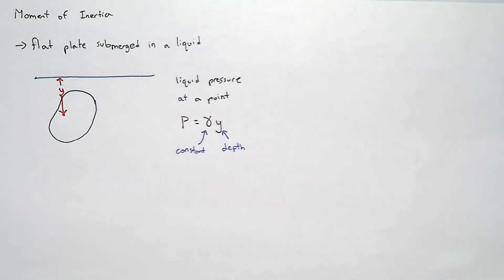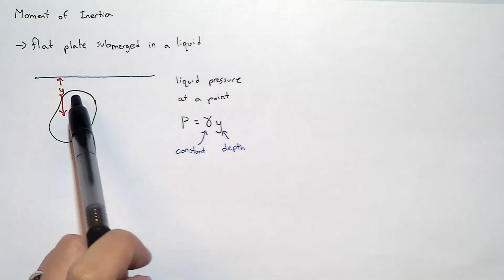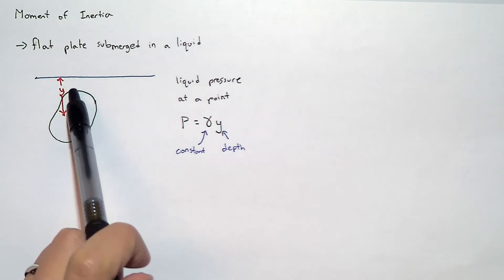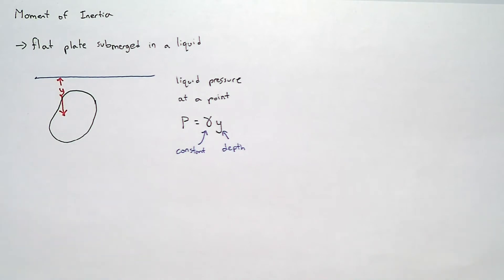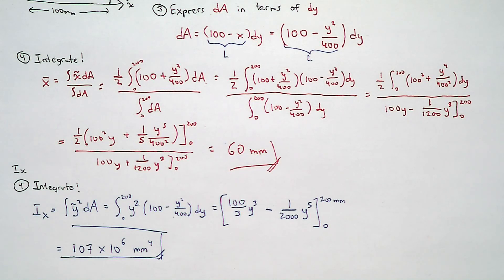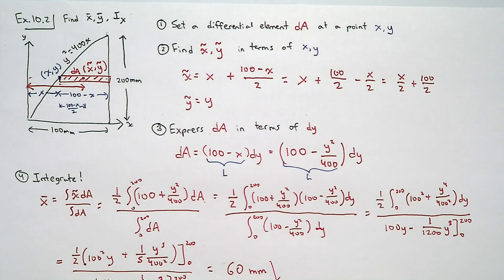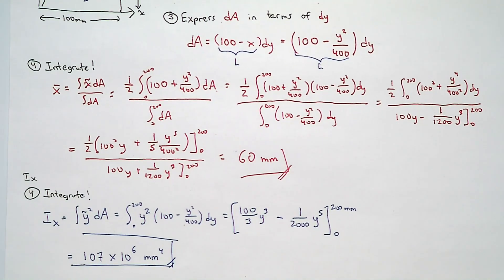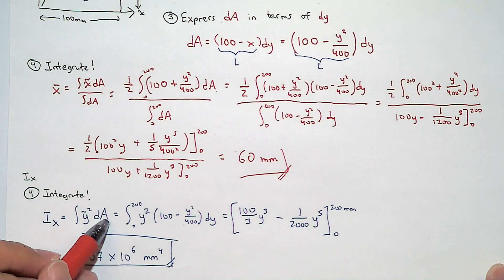Statics lecture: Moment of Inertia part 1